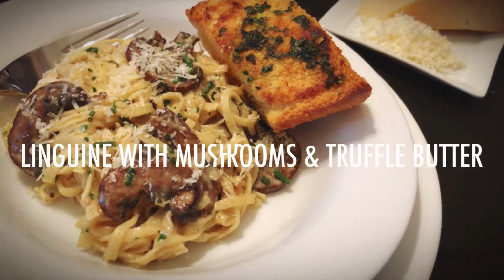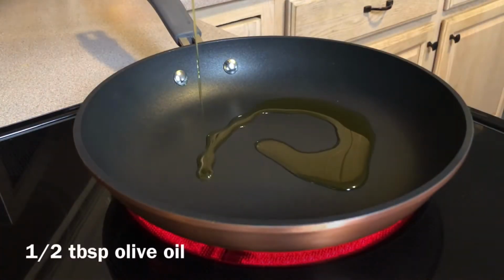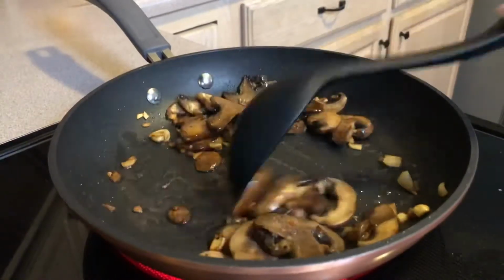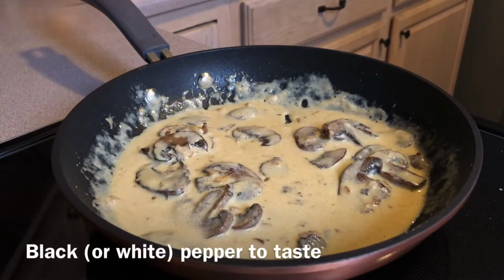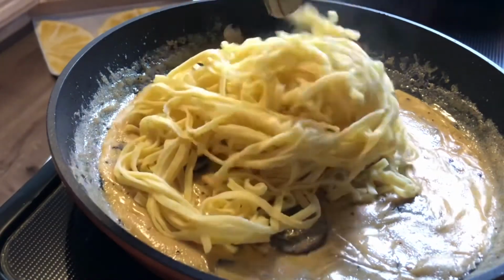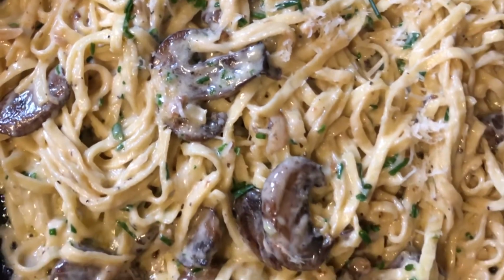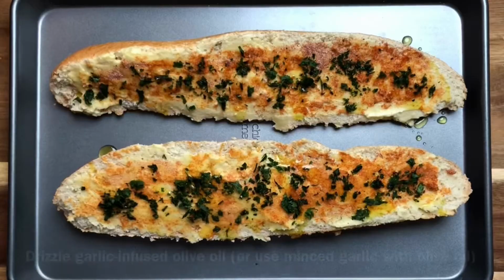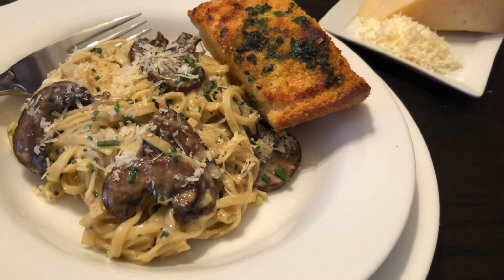Linguine w/ Mushrooms & Truffle Butter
Hi Everyone!

I love cooking and sharing my recipes with you!

Today’s menu: Linguine w/ Mushrooms & Truffle Butter

XoXo,
CinCin Nona 💕

First Song Credit:
- Paw Prints by Bob Hart (Licensed by Artlist)
Second Song Credit:
- Blue Moon Cafe by Stefano Mastronardi (Licensed by Artlist)